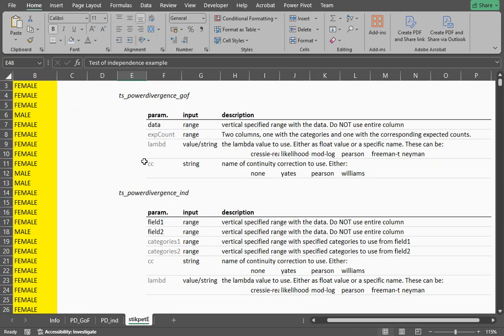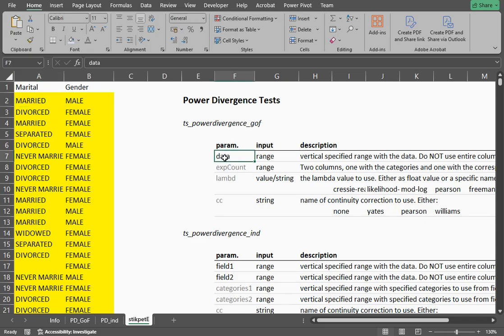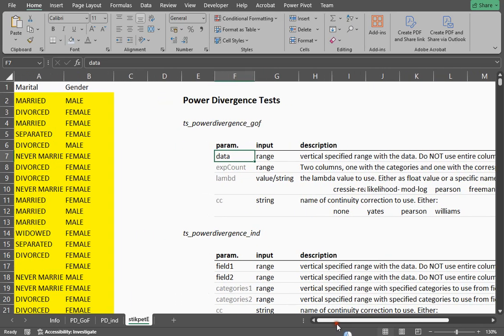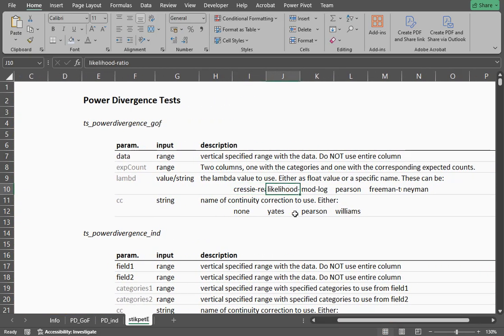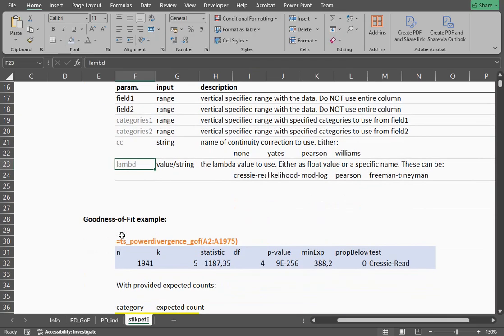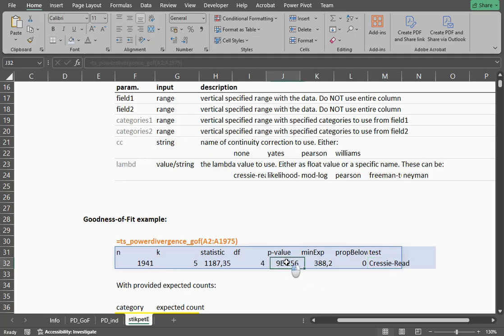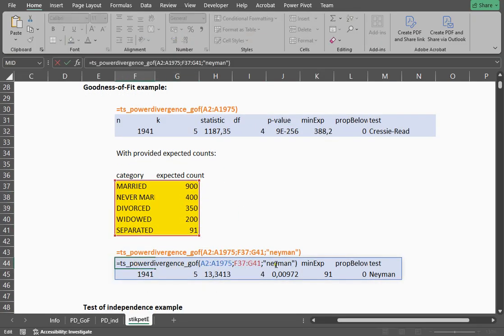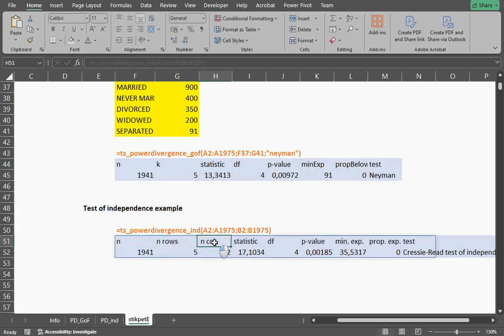Excel - Power Divergence Test with stikpetE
Instructional video on performing a Power Divergence test with Excel (both as a goodness-of-fit and an independence test) with stikpetE add-in.